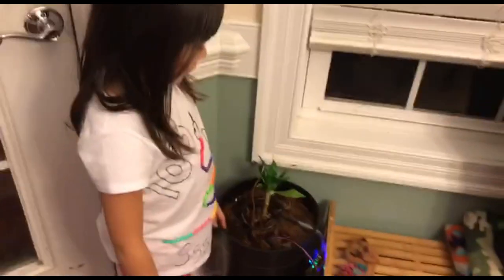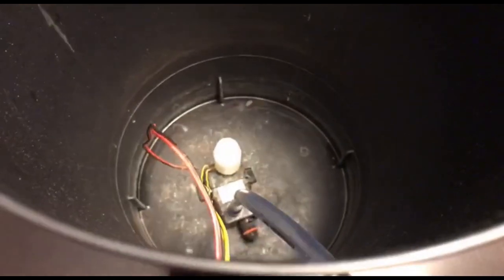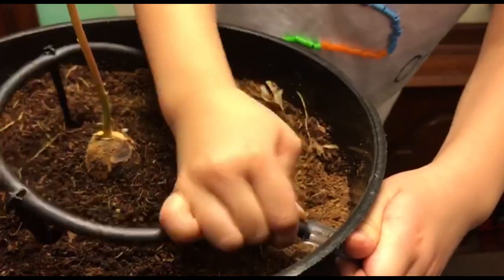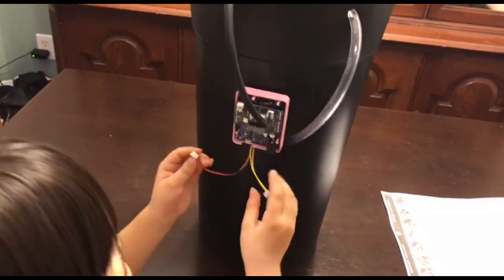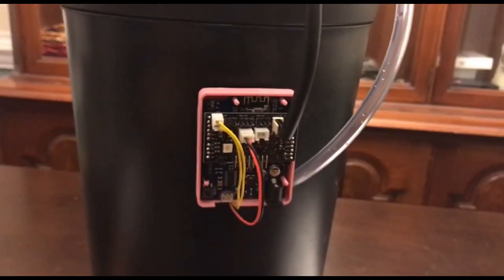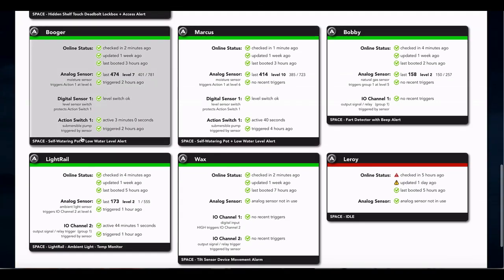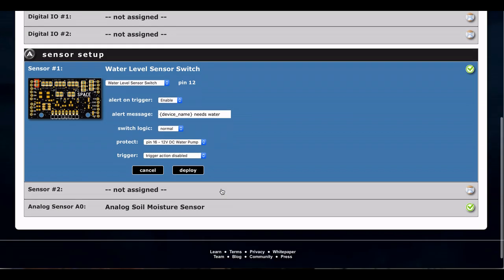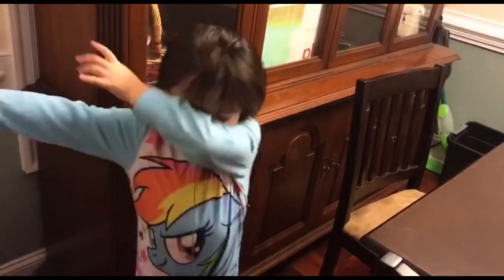6-Year old Makes Self-Watering WiFi Pot with Adosia STEM Kit for Kids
Ever try growing an avocado from seed?  Some things need a little special love.
Automate your cultivation with Adosia.

Adosia lets you create custom WiFi systems in minutes.  Build a WiFi-connected self-watering pot (application 1 of ∞) that maintains a target soil moisture level and sends text alerts when the water reservoir needs refilling - all setup in minutes using the Adosia IoT Platform.

For bonding plastics we use 3M High Strength 90 Contact Spray Adhesive: